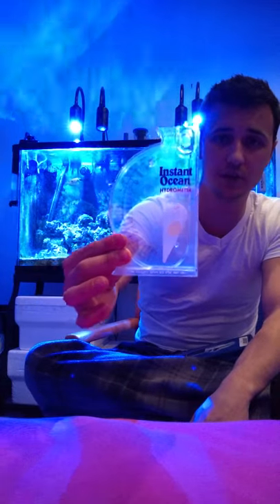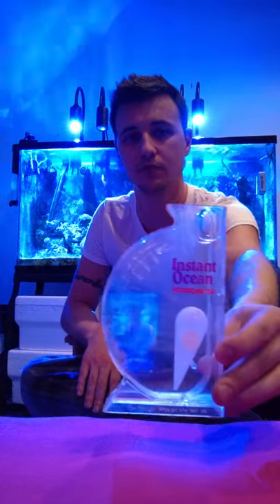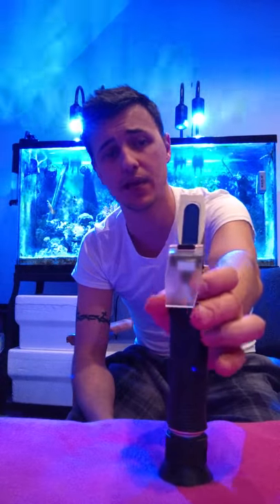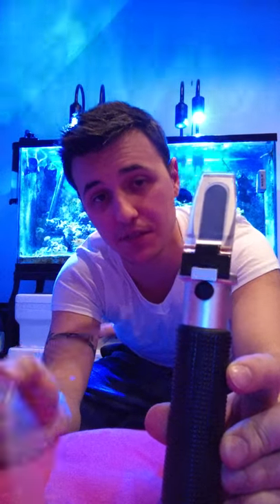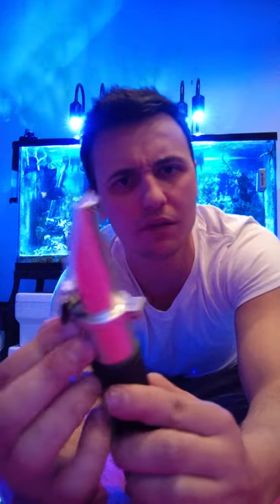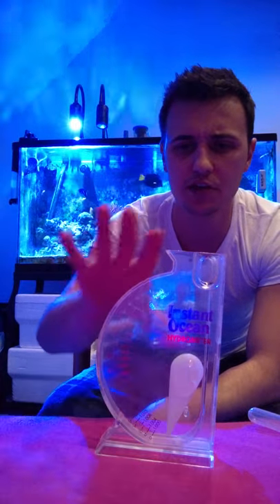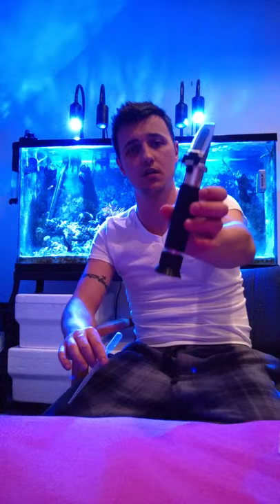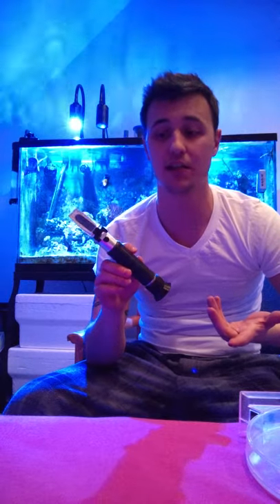Refractometer vs hydrometer and calibration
I will show you the difference between a refractometer and a hydrometer. I will show you how to use and calibrate both also I will give you a rating from1-10 for both on use, accuracy, and price.